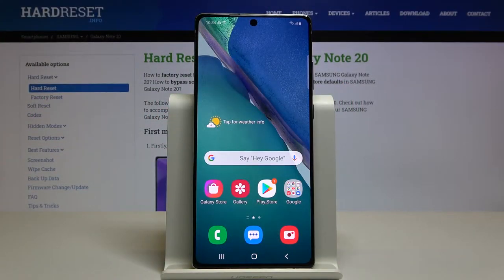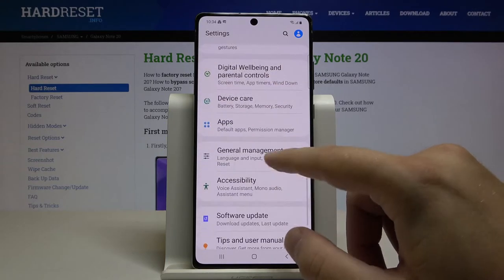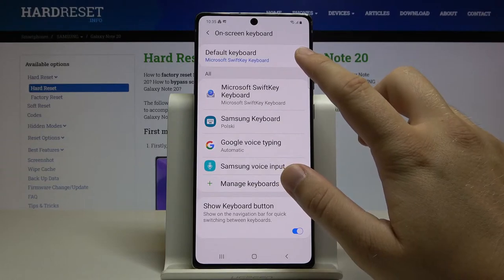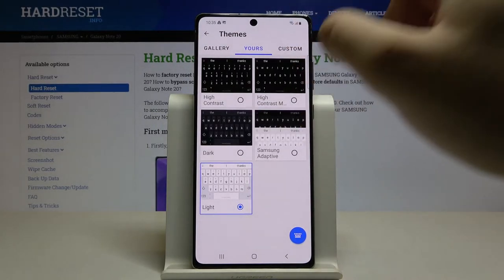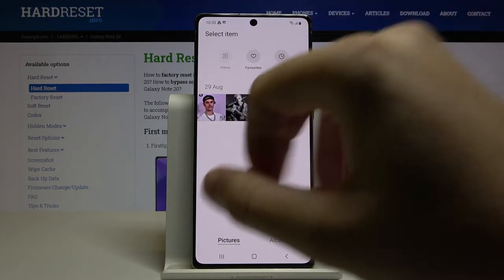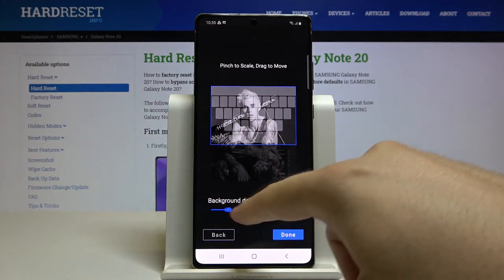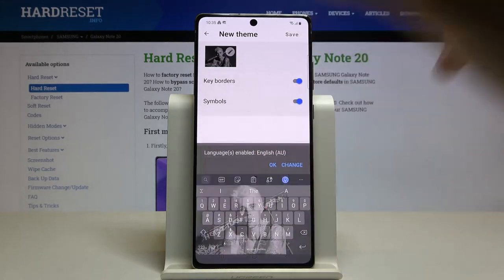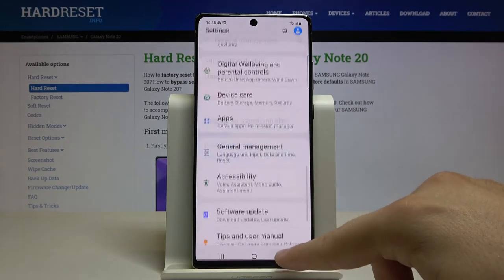How to Customize Keyboard Theme with Picture in SAMSUNG Galaxy Note 20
Learn more info about SAMSUNG Galaxy Note 20:
A special video for people who don't like traditional SAMSUNG keyboard themes. Today we are going to show you how to set any photo as a keyboard theme on SAMSUNG Galaxy Note 20. Check how else you can change the look of your device to make it unique - visit our YouTube channel and find other tutorials about this Galaxy model!